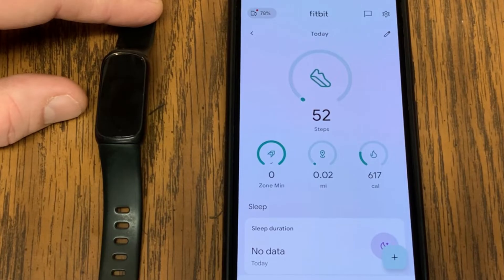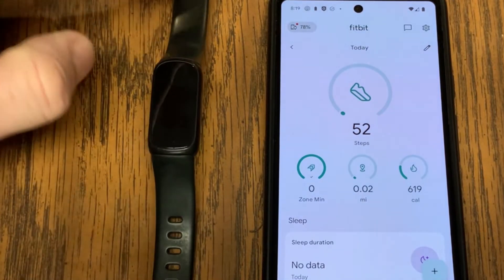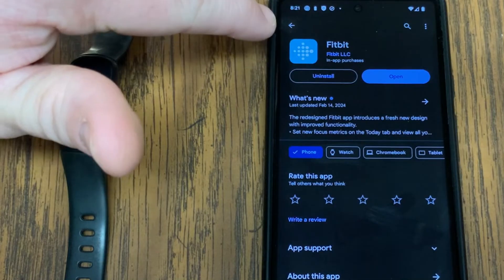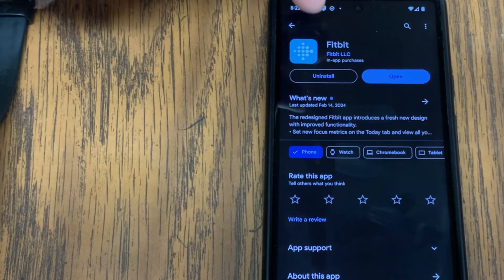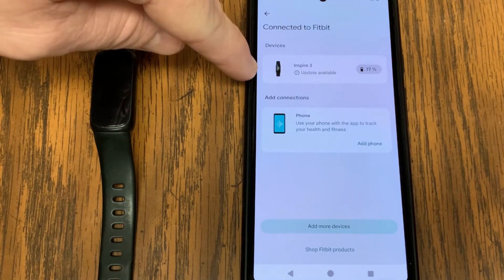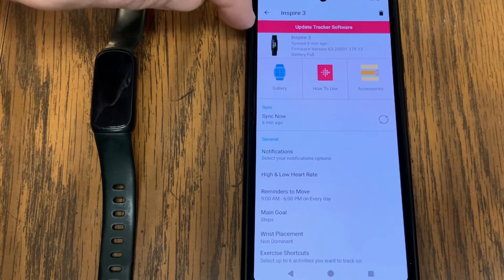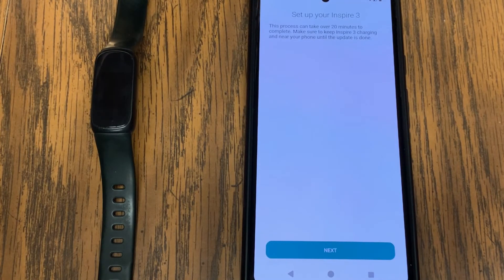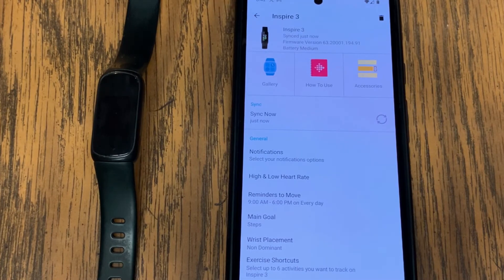HOW TO UPDATE FITBIT FIRMWARE AND FITBIT APP (2024)? (Versa 3, Sense Charge, Inspire) [NEW FEATURES]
How To Update Fitbit Firmware and Fitbit App? (Versa 3, Sense Charge, Inspire)
Steps to keep your Fitbit firmware up to date!  Updating allows you to get new features and functionality on your device such as on-wrist calls, Spotify, SP02 tracking, important security patches, bug fixes and more.
These steps work for Android,  iPhone, and iPad devices.
Checking for a firmware update on your Fitbit device is easy, and installation typically only takes a few minutes.  I also offer some tips and help if you aren’t getting the option to update.

Steps to update your Fitbit firmware in the video:

1. Open the Fitbit app on your iPhone, iPad or Android device.
2. Tap the connected device icon in the upper left of the Fitbit App.
3.  If there’s an update for your Fitbit device firmware then a pink banner ribbon will be available indicating Update Tracker Software.  If you have a gray banner restart your fitbit and phone and then restart the fitbit app to see if the banner is now pink to click on.
Also be sure your phone or device’s bluetooth is turned on.  You cannot do the update unless bluetooth is turned on.
4.  Tap "Update Tracker software” and follow prompts on the screen.  You’ll see a message on the bottom of the screen that says the update is being downloaded and installed.
Your fitbit device will reboot when the firmware update is complete.

➤KIMILAR Fitbit Versa 3 / Fitbit Sense Bands
➤Waterproof Sport Silicone Fitbit Sense Versa 3 Bands
➤Leather Fitbit Versa 3 / Fitbit Sense Bands